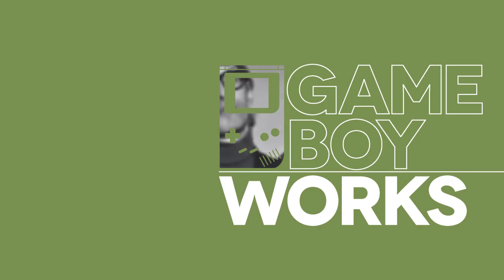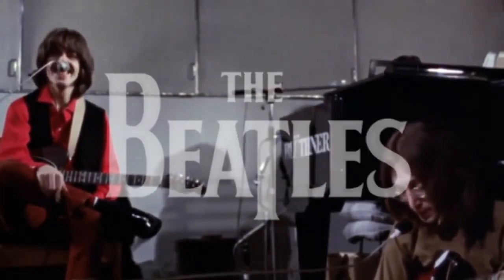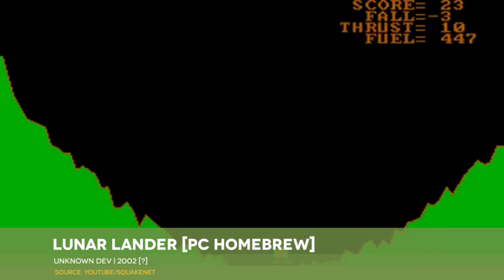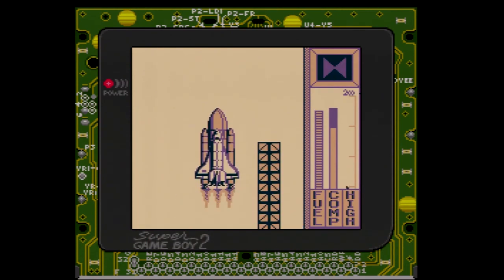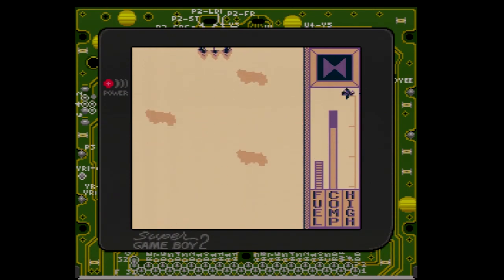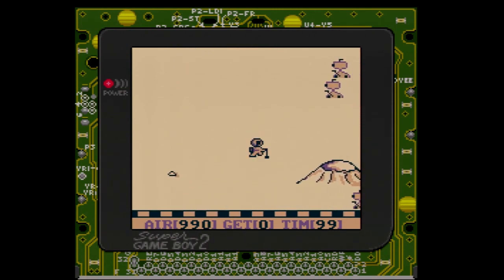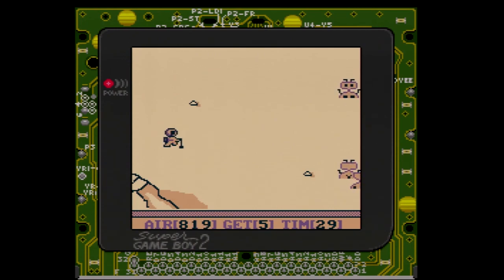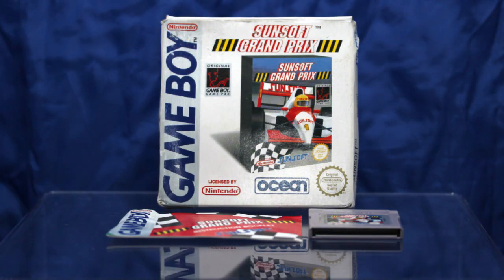Lunar Lander retrospective: Moons over my Game Boy | Game Boy Works #090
A real blast(-off) from the past here, with Pack-In Video's oddball rendition of classic computer simulation Lunar Lander... or more likely Atari's arcade rendition of the concept. There has never been another adaptation of Lunar Lander quite like this before, though... especially the parts where you dodge aliens while plundering the moon's resources.